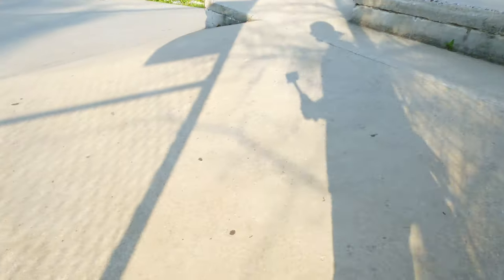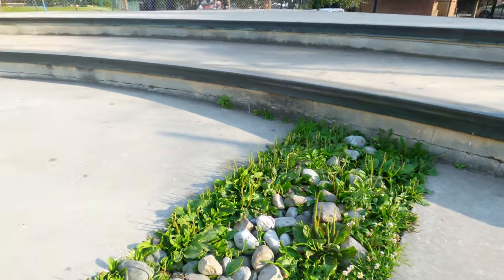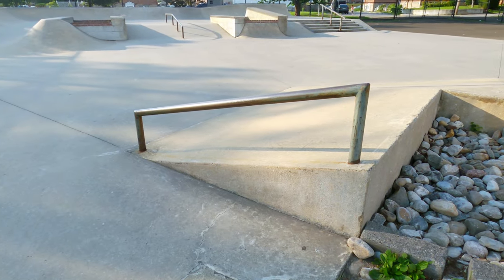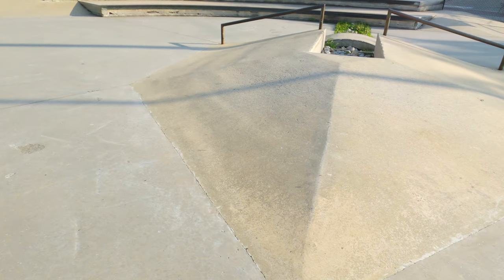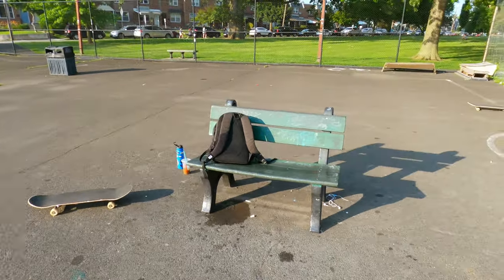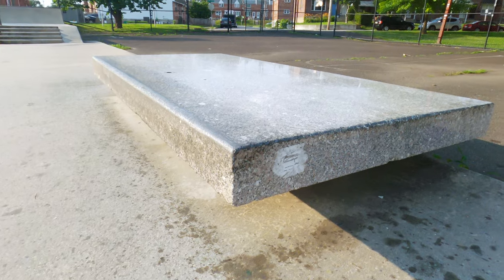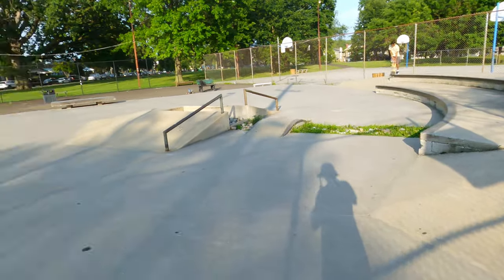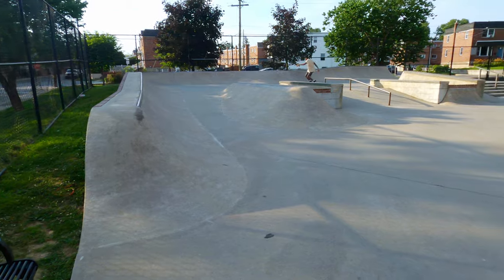Ambler, PA Skatepark Tour | Knights Park - Ambler, Pennsylvania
Complete tour video of the Ambler, PA skatepark

Address:
301 S Main St.
Ambler, Pennsylvania 19002

Tracks:
Porter Robinson - Spitfire (Disco's Over Remix)